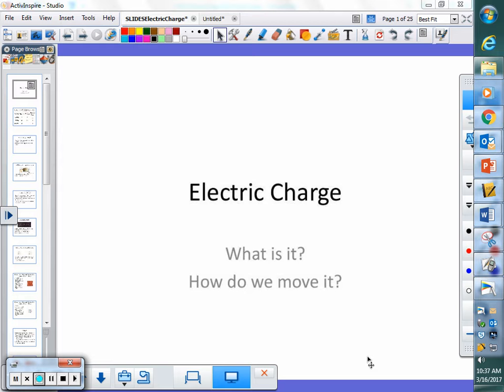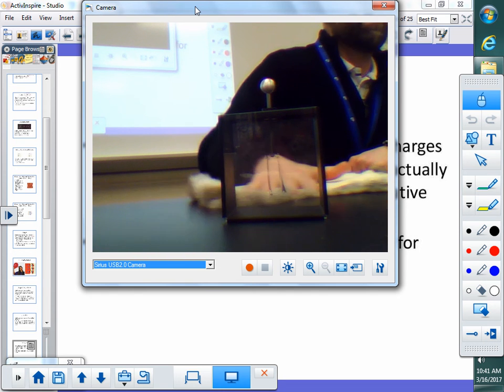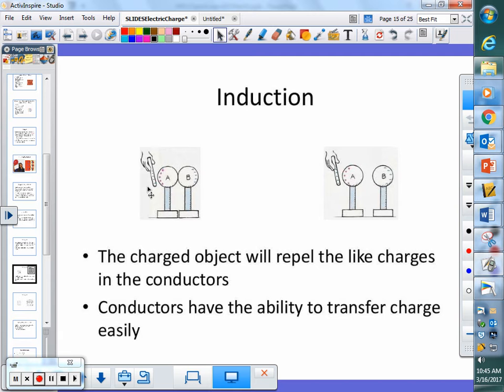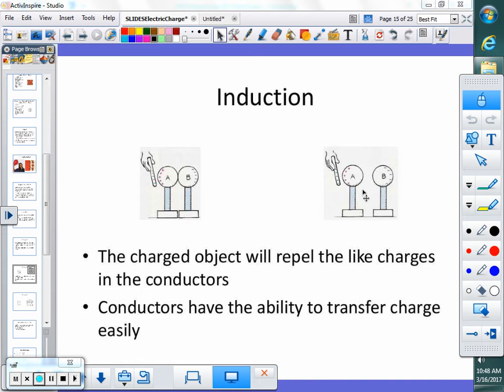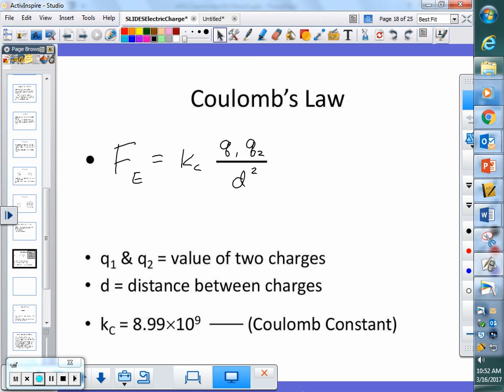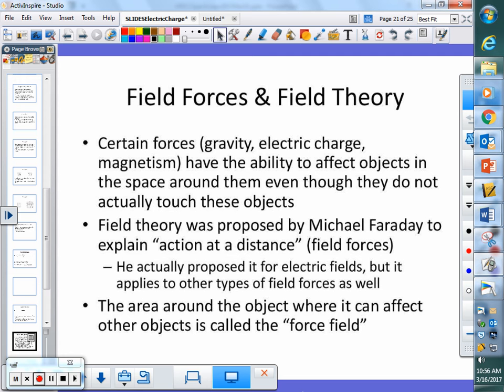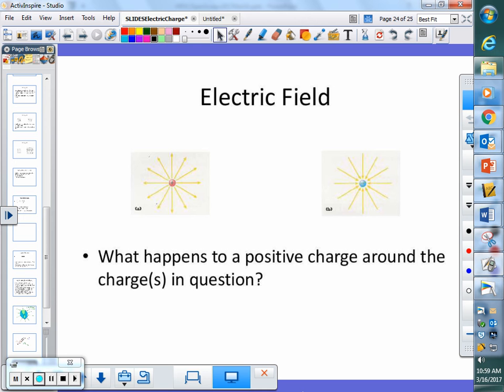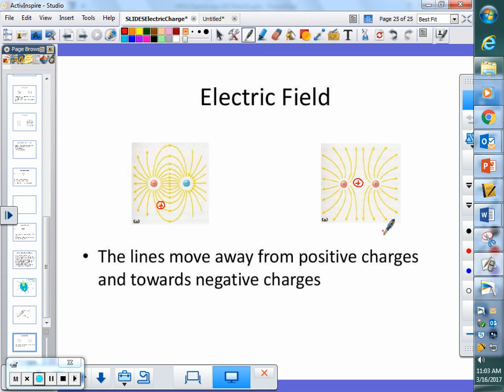HPSC 2017Mar16 Electric Force Field Intro